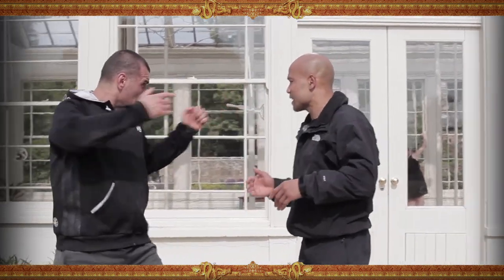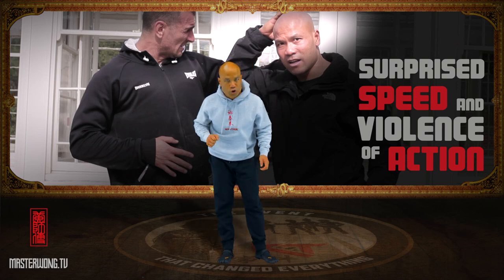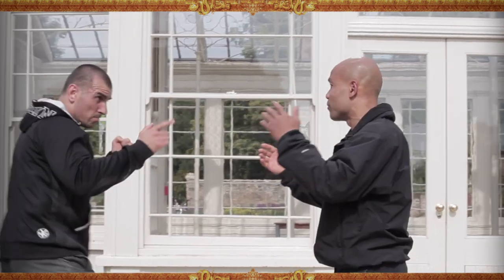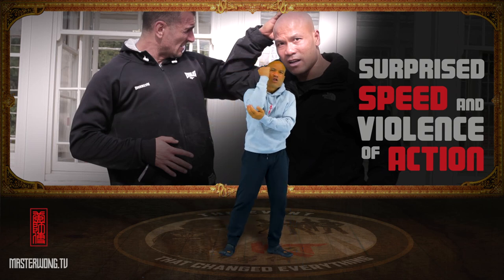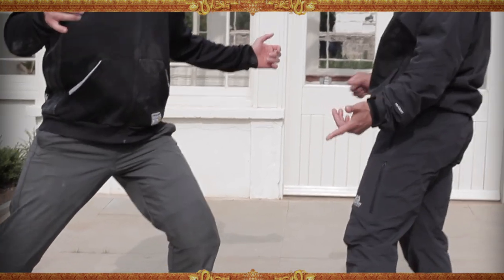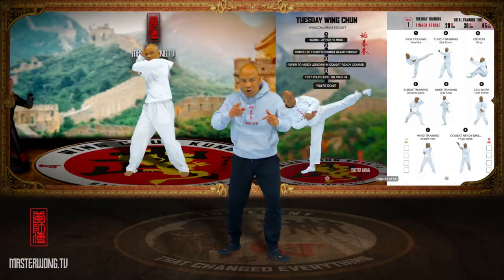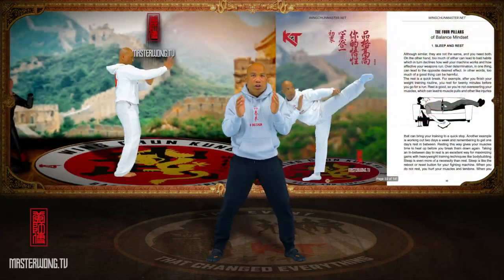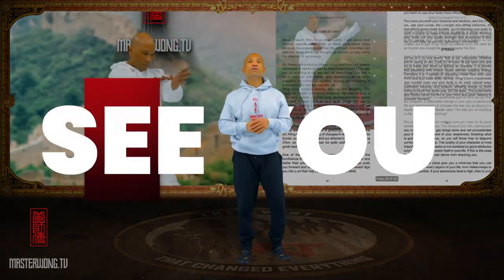Wing Chun attack is the best form of defence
if you love martial arts and learn how to defend yourself, why not try Wing Chun Combat Ready with Master Wong? This self-defense program will teach you how to reach your fitness goals while gaining self-confidence. After all, it’s essential to be fit, but just as important to know how to protect yourself.

Wing Chun Combat Ready system is a 30-minute 4-week fitness and combat style training designed to strengthen your mind and body. Prepare you for any situation thrown at you in self-defense. This isn’t just a boring workout routine; it’s all real-life self-defense techniques you will enjoy implementing and learning. With this program, we provide you with a training manual to keep track of your training progress, which will help keep the momentum of staying on track to completing your goal.

What is Wing Chun?
Wing Chun is a Chinese martial art based on self-defense rather than attack. Today, it is one of the most popular kung fu styles because it focuses on defense by using the opponent’s force against them rather than just attacking.

Wing Chun Combat Ready was created by Master Wong because he wanted people to feel confident about themselves, be physically fit and learn how to defend themselves at the same time.

Your Loving mentor, Master Wong